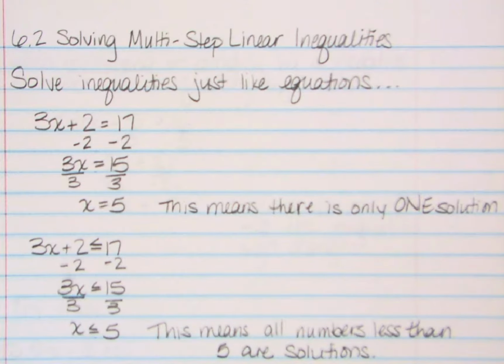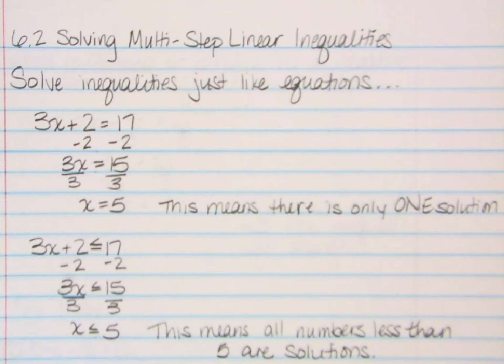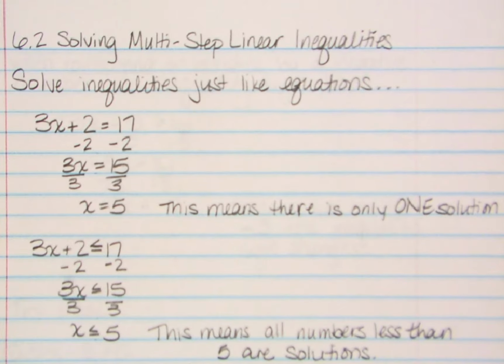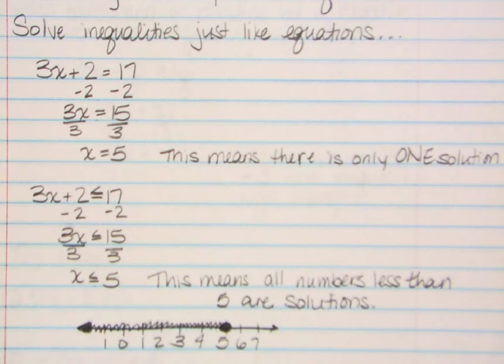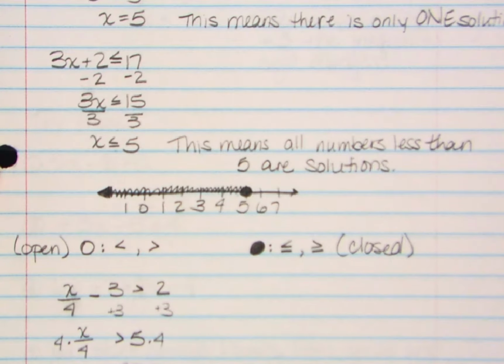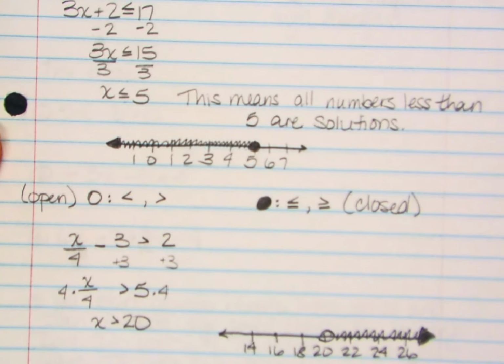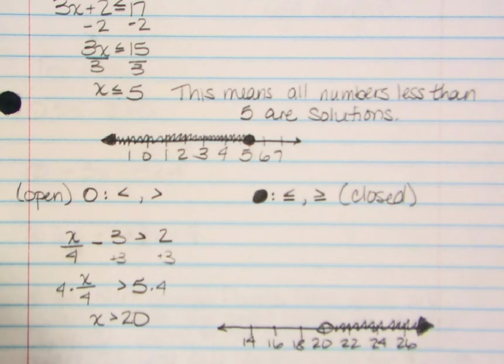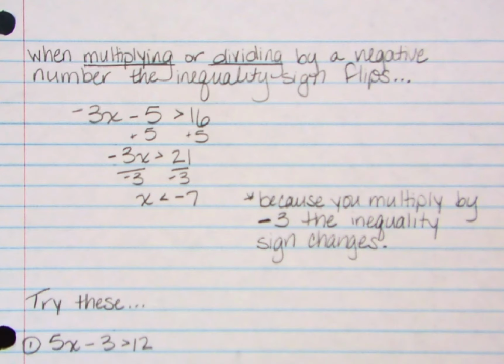Algebra 6 2